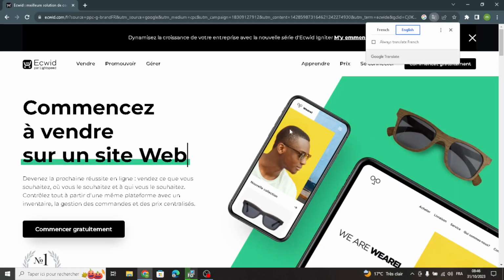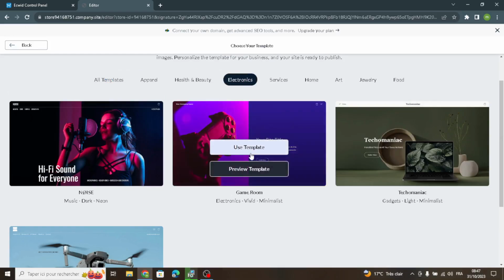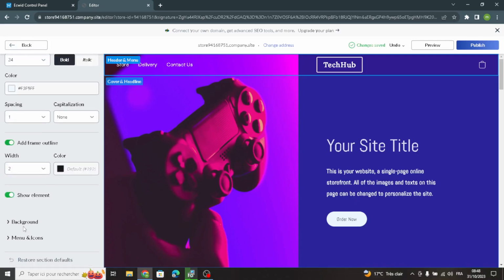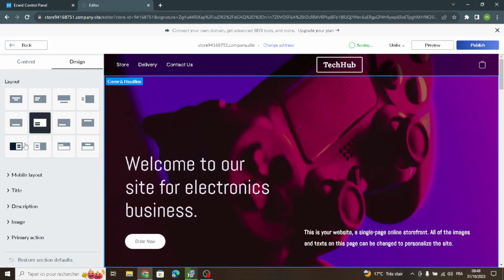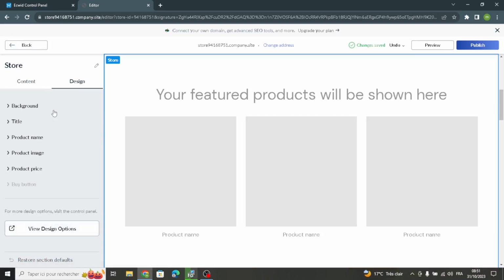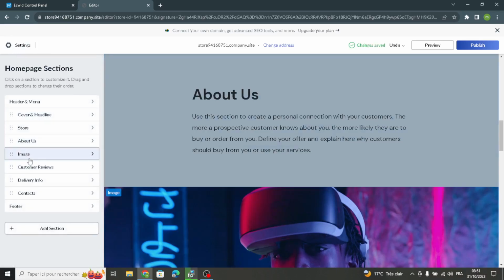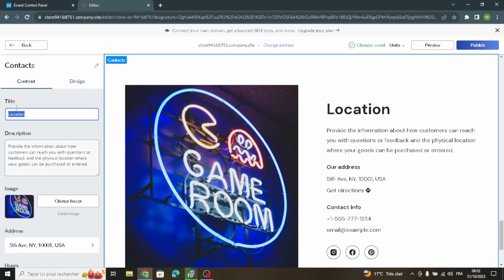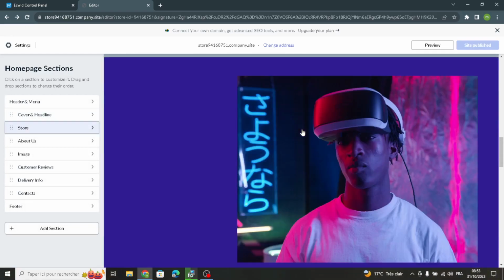How to Create a Professional Electronics Ecommerce Website using Ecwid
in this video we discuss :

Explore the dynamic world of electronics commerce with this tutorial on setting up a captivating online store using Ecwid. Learn how to showcase a wide array of electronic devices, gadgets, accessories, and tech products. Discover the essentials of creating a user-friendly platform that caters to tech enthusiasts and consumers seeking high-quality and innovative electronics. Master the art of presenting a professional and enticing selection of electronics to cater to the diverse needs of your audience.